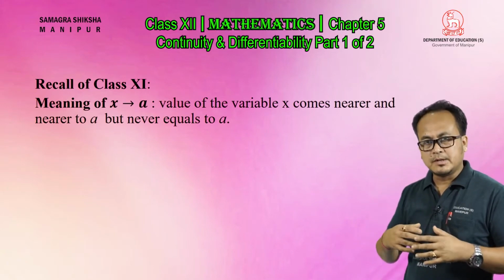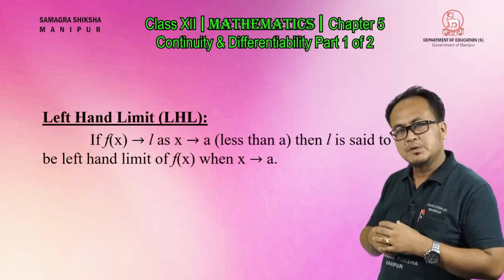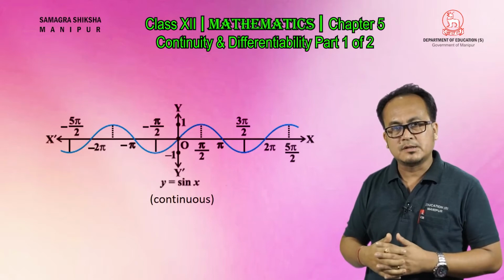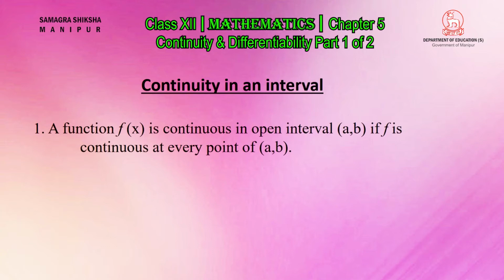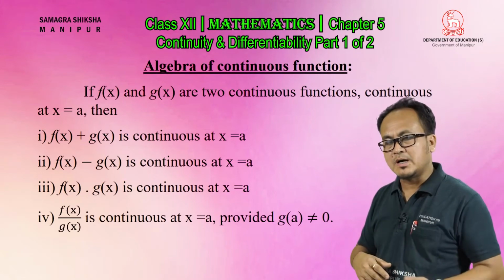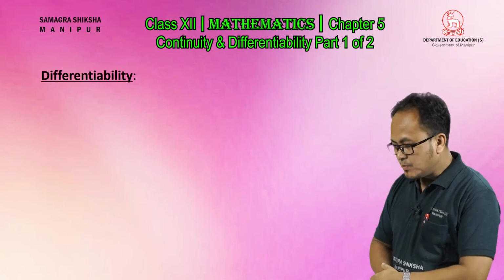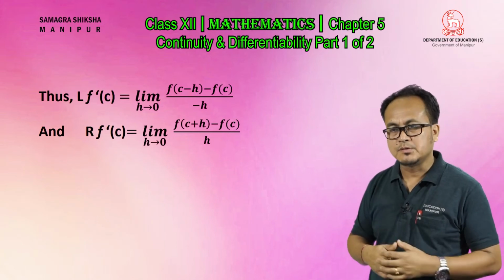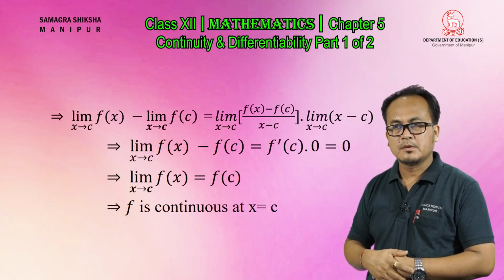Class XII Mathematics Chapter 5: Continuity & Differentiability (Part 1 of 2)